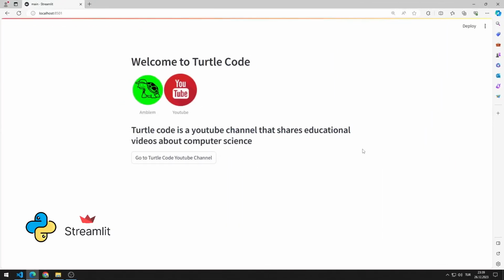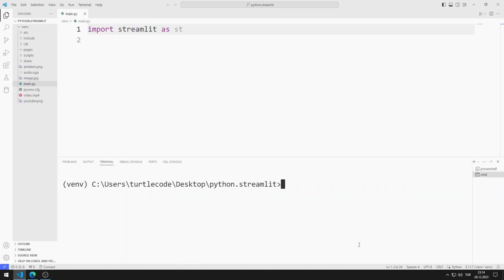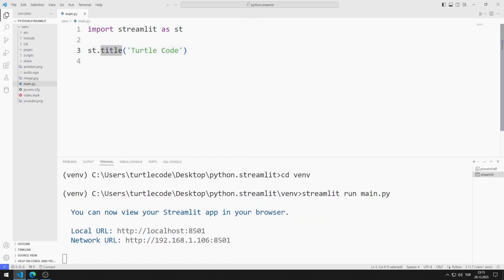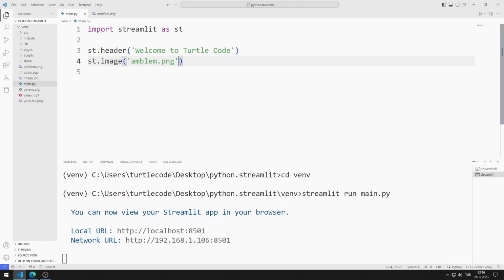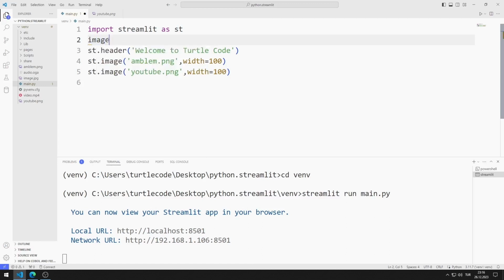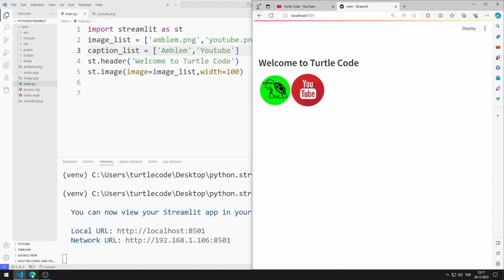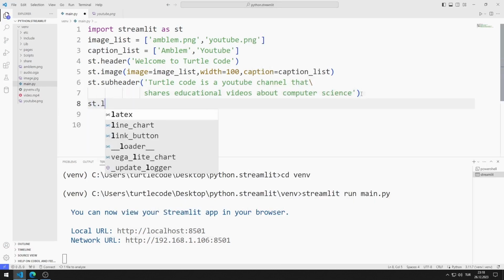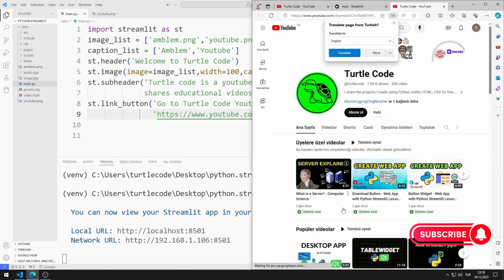Link Button - Web App with Python Streamlit Lesson 7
In this Python tutorial, we made a web page with text, link button and image using streamlit library. You can find answers to the following questions by watching the video until the end.

✅ How to create a web page with Python Streamlit?
✅ How to add text to a web page with Python Streamlit?
✅ How to add images to a web page with Python Streamlit?
✅ How to add a button to a web page with Python Streamlit?
✅ How to add a link button to a web page with Python Streamlit?